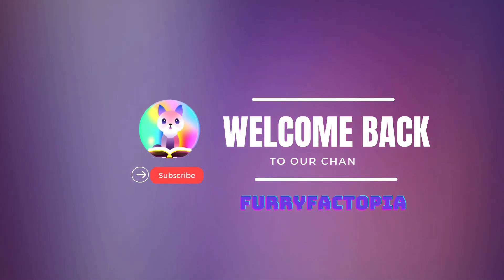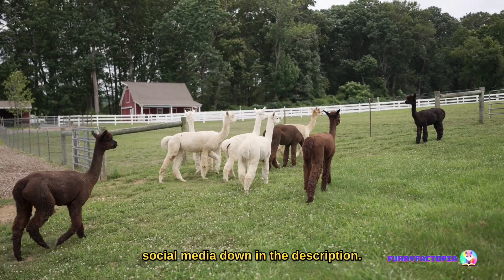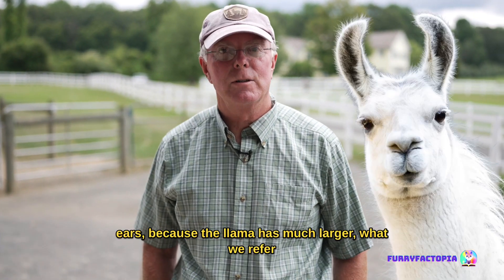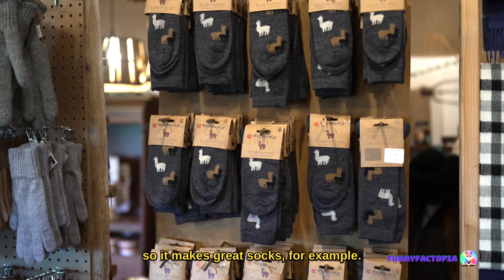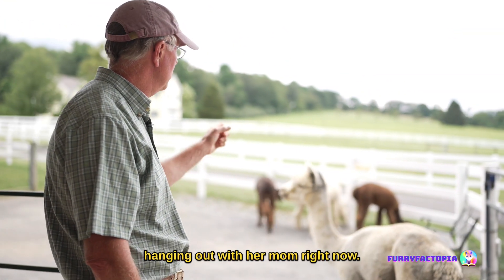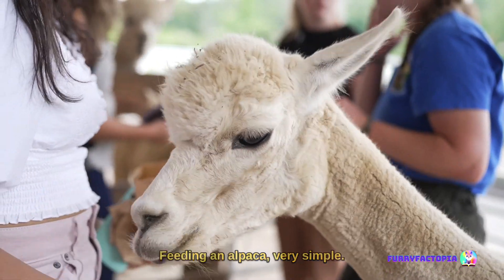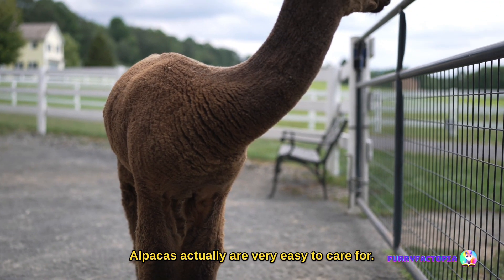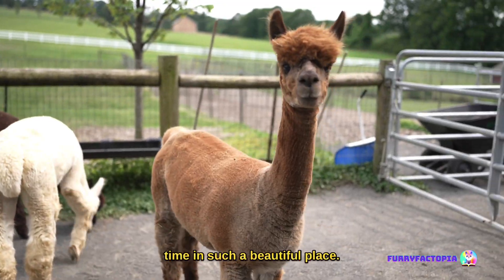Meet the Adorable Alpacas of Bluebird Farm | An Unforgettable NJ Farm Visit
We're thrilled to share an exciting new video with you. Our team embarked on a captivating adventure to Bluebird Farm Alpacas, a haven of adorable alpacas nestled in the heart of New Jersey.

Join us as we dive into a world of cuteness and curiosity, meeting the incredible alpacas that call Bluebird Farm home. Nick Villa, the farm's owner, graciously welcomed us to his enchanting space, allowing us to witness these fluffy wonders up close while gaining fascinating insights directly from him.

Bluebird Farm Alpacas, initially a personal venture a decade ago, has blossomed into a heartwarming journey of friendship and community. The warmth and joy exuded by the farm have woven countless smiles, cherished memories, and pure delight into the lives of all who visit.

If you're captivated by the allure of alpacas and yearning for an unforgettable experience, Bluebird Farm Alpacas offers an adventure that unveils a lifetime of treasured memories for friends and families.

In this video, we delve into the world of alpacas with Nick as our guide. Join us as we discover the differences between llamas and alpacas, explore the fascinating social behaviors of these communal creatures, and learn about the incredible properties of alpaca fiber. From their hollow, incredibly warm fibers to their unique communal habits, you're in for a treat of alpaca education and cuteness overload.

From meeting Sunshine, the rapidly growing cria, to understanding the delicate balance of feeding these creatures, we provide an immersive experience into the world of alpacas at Bluebird Farm. You'll leave with a deeper appreciation for these wonderful animals and the dedicated care they receive.

Thank you for joining us on this exciting visit to Bluebird Farm Alpacas. We're eager to share our experience with you and hope you enjoy every moment of this captivating video.

👋 Thanks for being a part of our community. Let's embark on this alpaca adventure together!